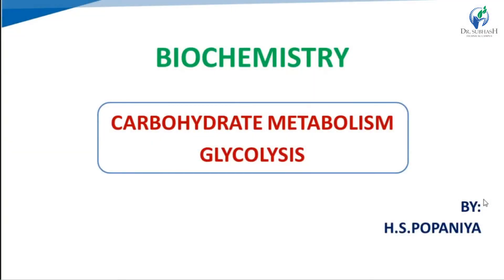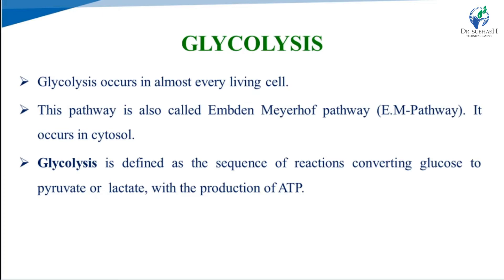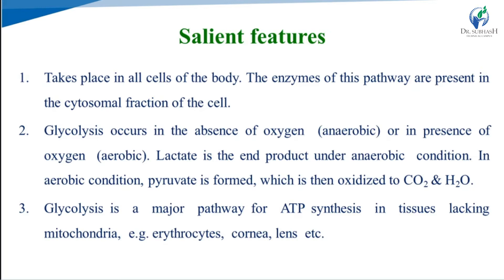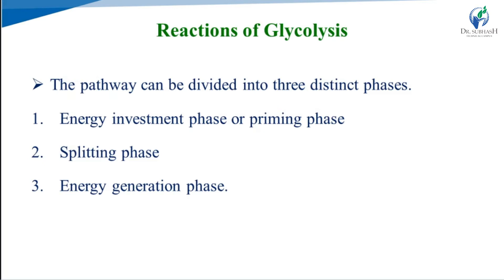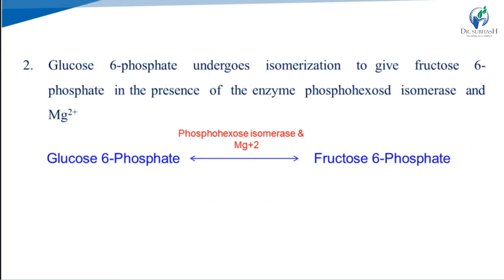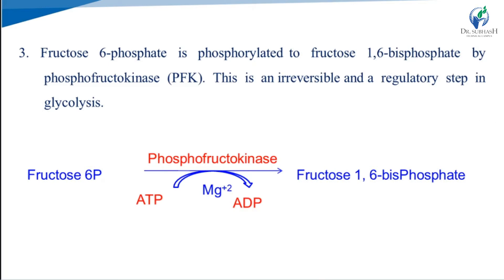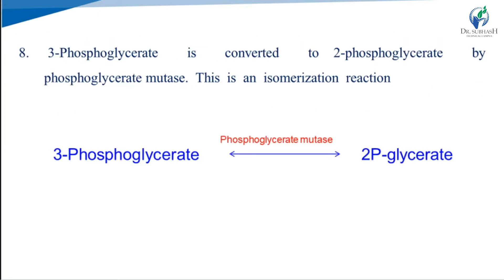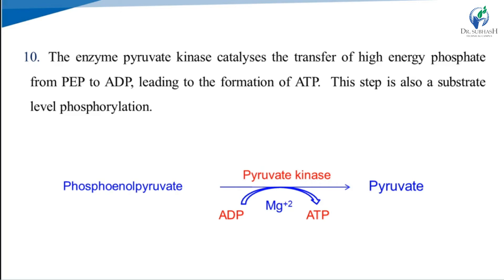Lecture 3 Glycolysis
Biochemistry#Glycolysis#Reactions of Gycolysis# Pyruvate#Sem 3# B.pharm

In this video lecture you will learn about glycolysis pathway.  It is most important pathway in Carbohydrate metabolism for energy generation.